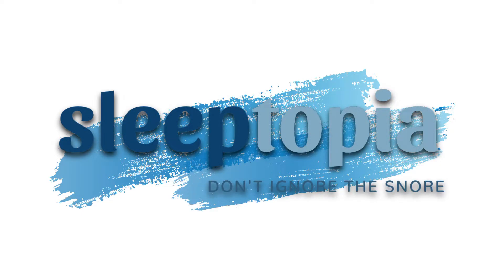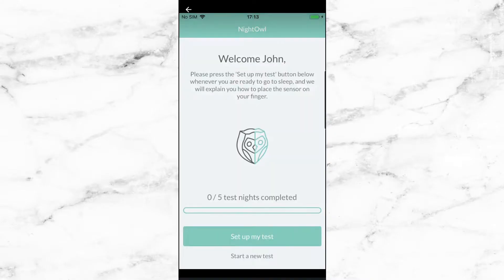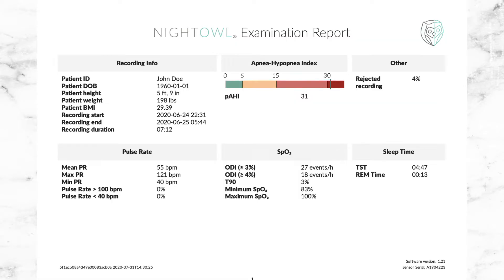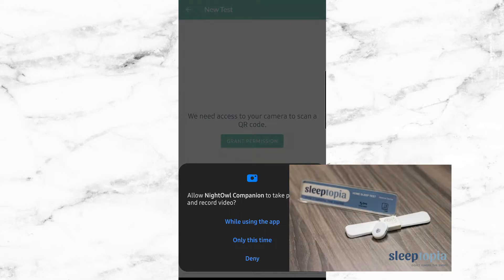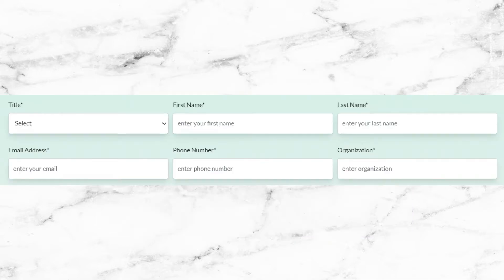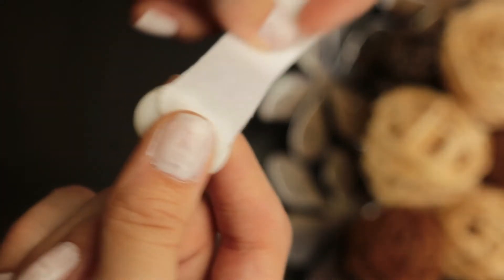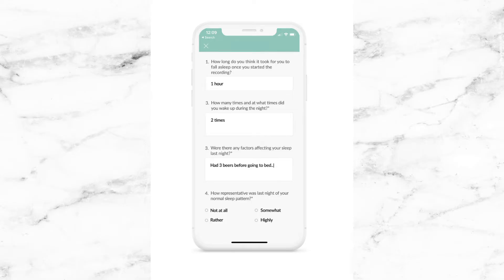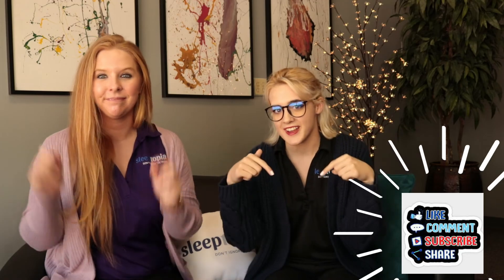The NightOwl Device | The Home Sleep Test | Sleeptopia Inc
Today we are going to be talking about NightOwl! The NightOwl is the future of Sleep Apnea Testing. This little device can track your AHI, which is how many events a person stops breathing per hour.

It also can track REM cycles, SP02 levels, and a person’s heart rate! This is also the first diagnostic device that is capable of recording up to 7 nights of sleep.

Now we are going to show you how to set up the device. The first step is to grab your smartphone. If you have an IPhone, go to the apple store, and if you have an android, go to the play store.

Next, search for the NightOwl Companion app. And press the install button. Once the app successfully downloads, open up the app, and click on “I have an activation code.”

After that, scan the QR code that NightOwl sent you via email. You can also type in the code manually if you wish.  Make sure to turn Bluetooth on so the NightOwl can connect properly to your smartphone.

The in-app instructions will guide the patient through the testing protocol. If a test fails, we tell the patient how to do better and extend the test automatically.
Sleep Apnea

Press and hold the button on the NightOwl device, once the red light starts flashing, then click start connecting on your smartphone. Once it is connected, go ahead and press next.

Once you have finished putting the device on, click start recording on the app! Then you are ready for a good night’s rest! In the morning, press on wake up,after that you have the option to answer some additional questions about your sleep. Then you can submit those answers to us.

Congratulations! You have completed your home sleep study!